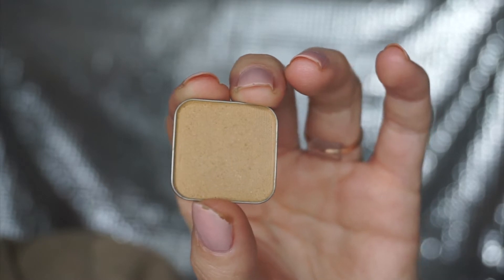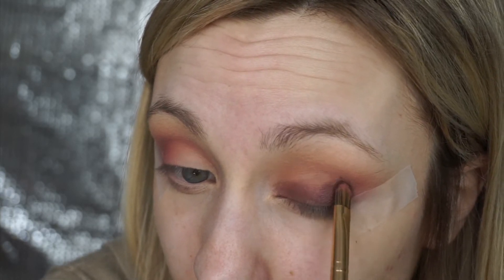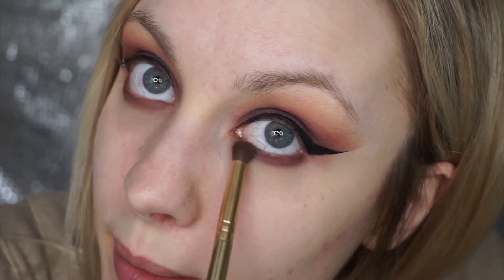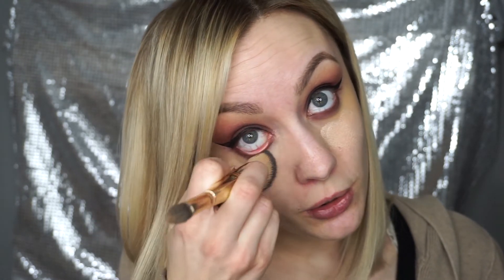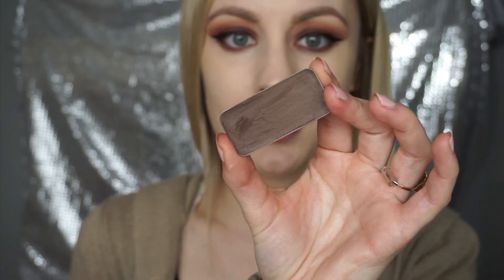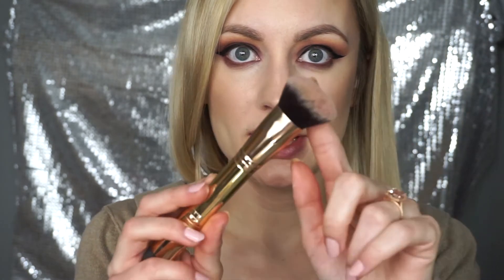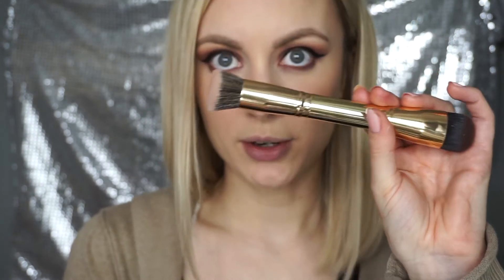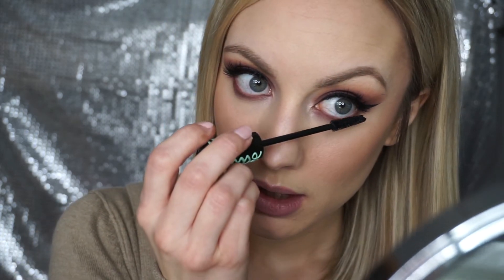GRWM Matte Berry Eyes & Concealing Dark Circles | Maskcara Beauty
**OPEN**

Products Used:

EYES:
Mascara Beauty Shadows
"Stay Golden, Mi Hija & Kin"

Salon Perfect Lashes

FACE:
Mango Highlight, Moonlit Highlight, White Peach Highlight
Indigo Contour
Frenchie Blush
Pearl Illuminator
Airspun Translucent Powder
Pink Grapefruit & Nude blush on my Lips